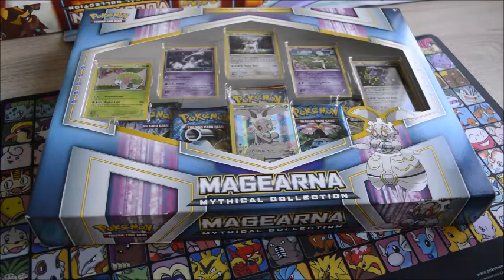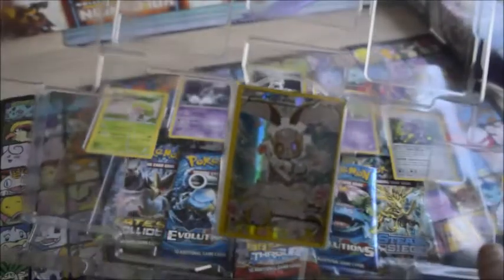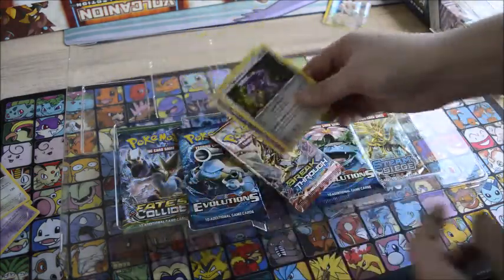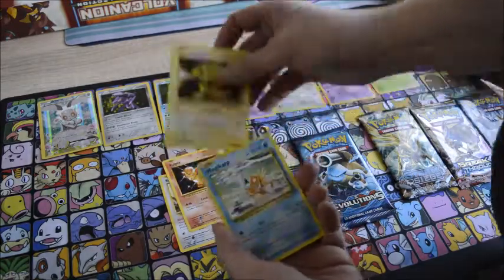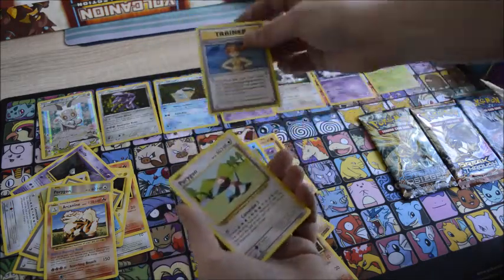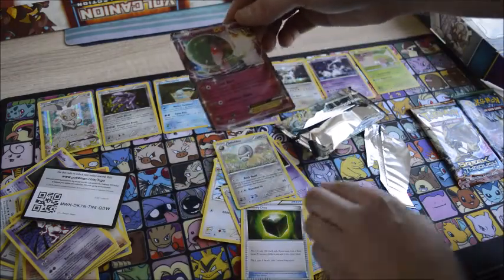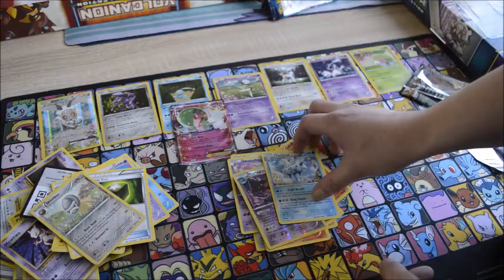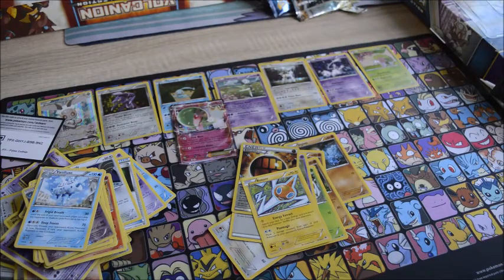Pokemon Magearna Mythical Collection Box Opening vs Professor Tommy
Watch Professor Tommy open up the Volcanion Box